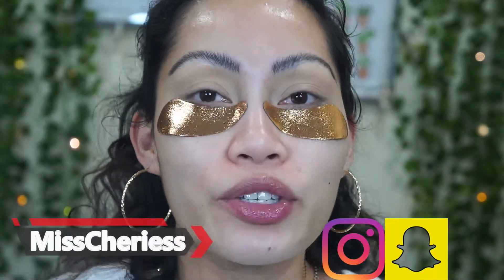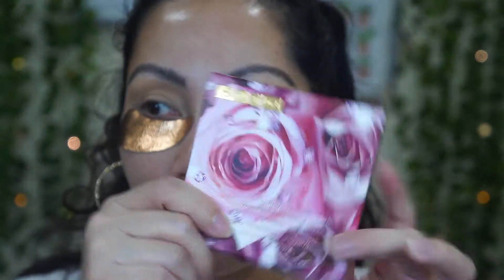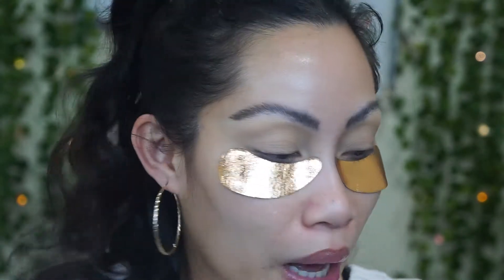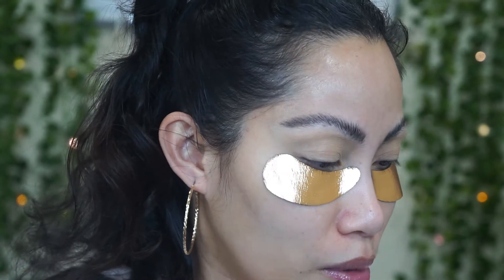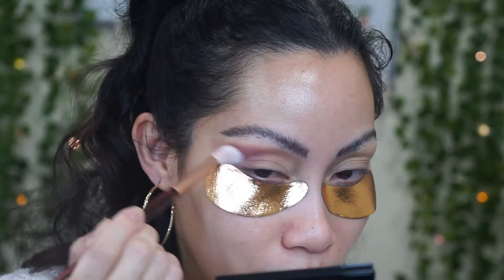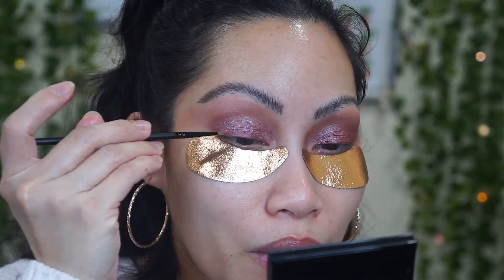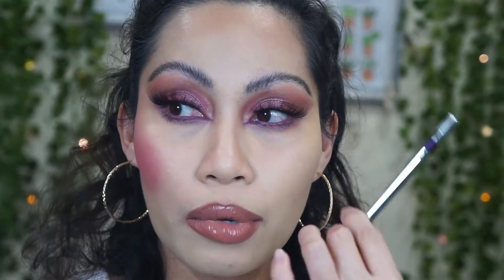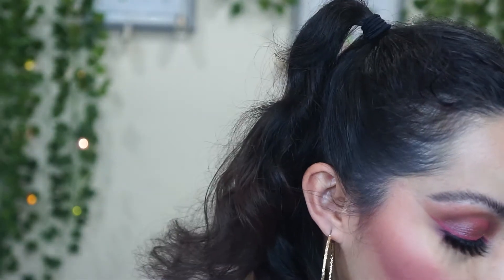Pat McGrath Divine Rose II Collection WOWZEE!!!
I will be doing my first impression of the new Pat McGrath Divine Rose II Collection.

Hi,
I'm Cherie or MissCheriess here on YouTube and I love makeup. I love to review makeup products and test them if they are good or not.

Products Mentioned:
Pat McGrath Divine Rose Luxe Eyeshadow Quad $58
Pat McGrath Skin Fetish Ultra Glow Highlighter $48

Products worn:
NARS Cosmetics Natural Radiant Longwear Foundation $49 in Fiji
Pat McGrath Labs  Full Coverage Concealer in LM10 $32
Tatcha Silk Canvas Liquid Primer $52
JLO Beauty Complexion Booster in Pink Champagne $39
ABH Brow Freeze $23
NYX Professional Makeup Epic Ink Liner in Black $9